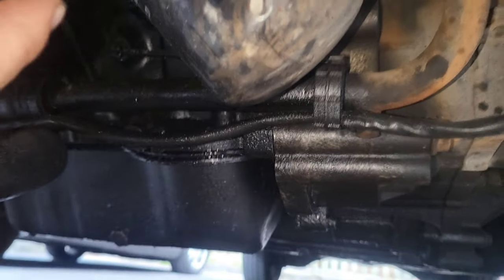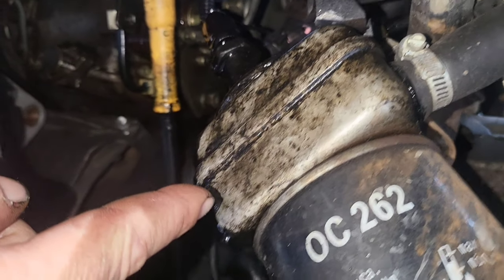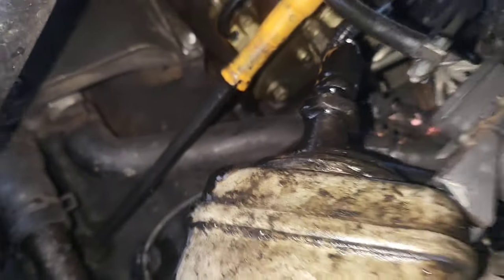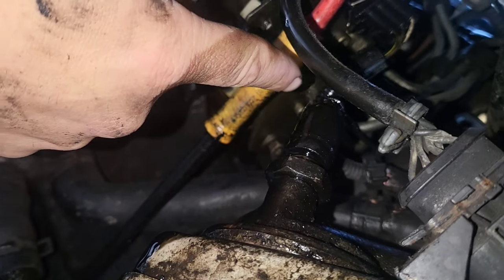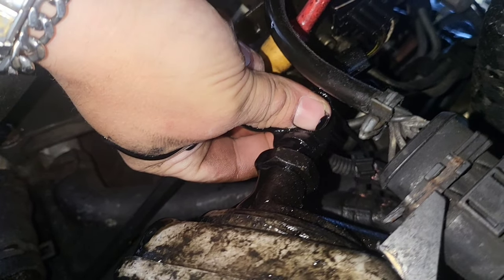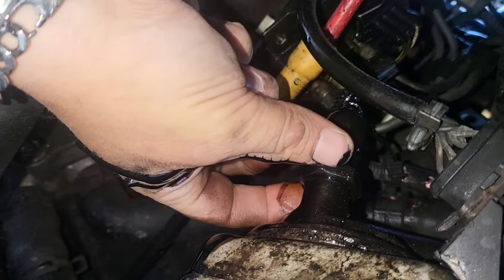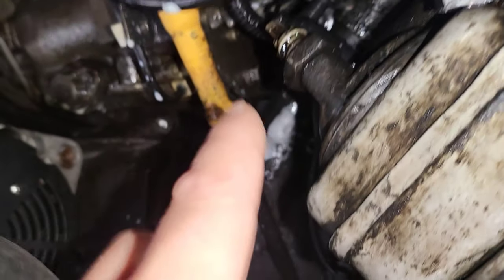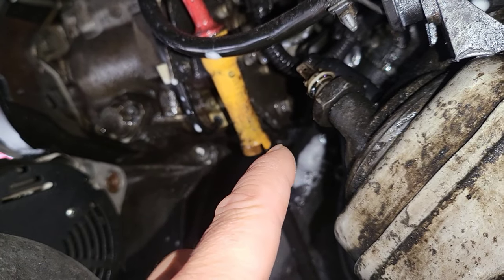Oil pressure valve leak VW T4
oil leaking from my Oil pressure sensor. location

If you enjoyed my video and would like to support my channel, you can head over to buy me a coffee and get a mention in my up coming video.  link below

music licence below

Get Red Cadillac by Lincoln Grounds, Pat Reyford License ID: L3w9QgKjw4E Get this and other songs for your next YouTube video